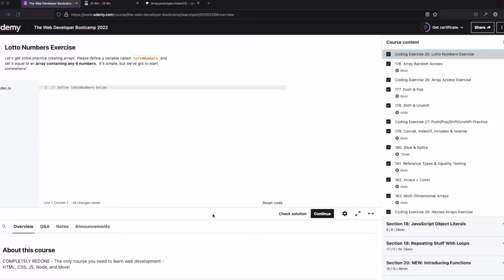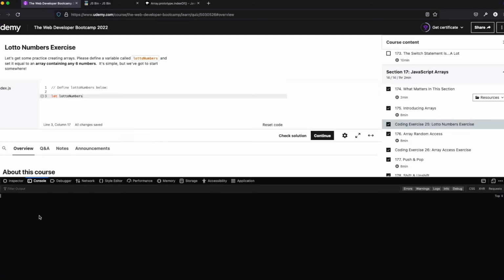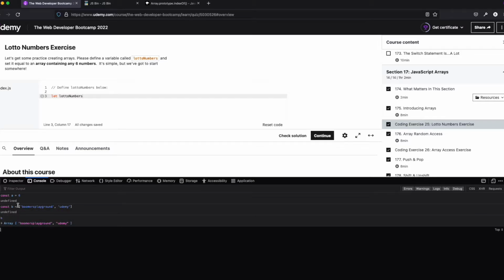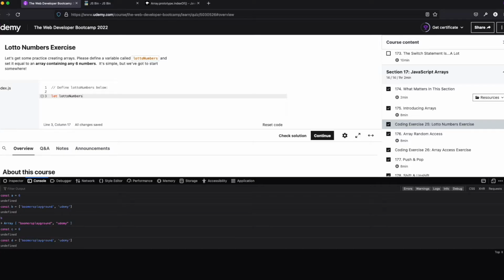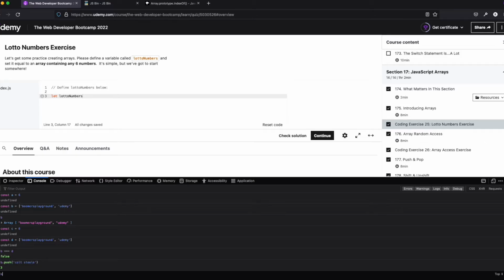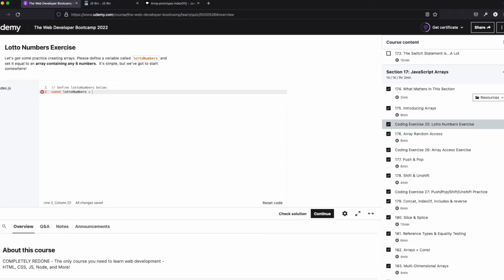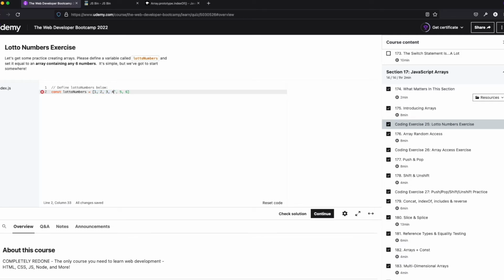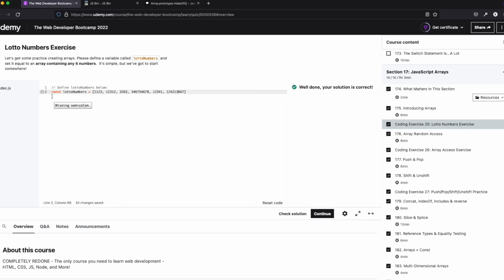Exercise 25 Solution Colt Steele Web Developers Bootcamp